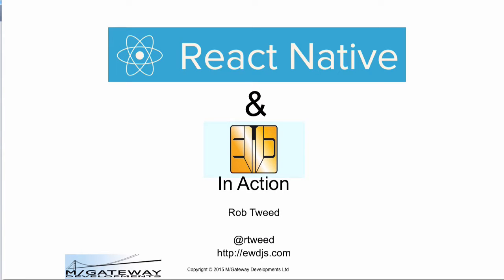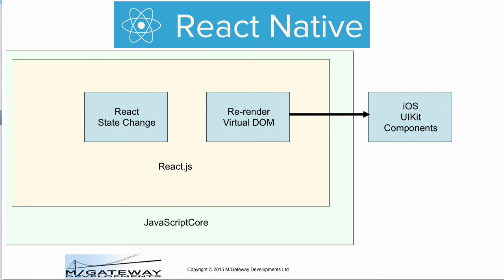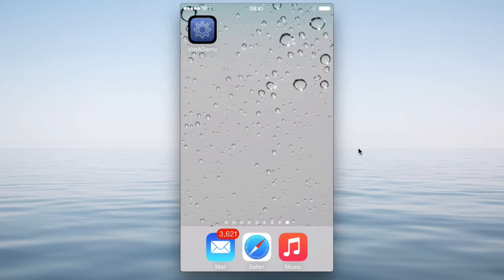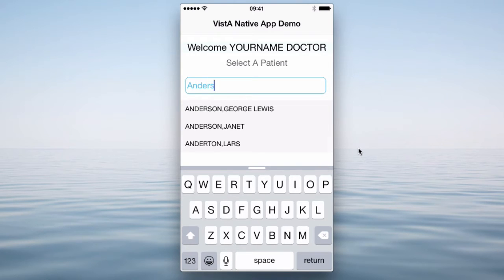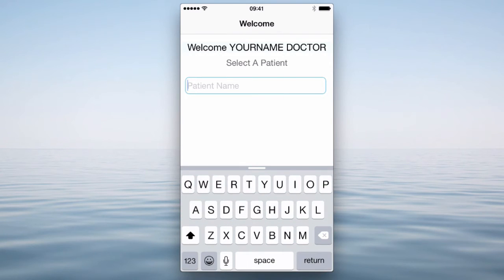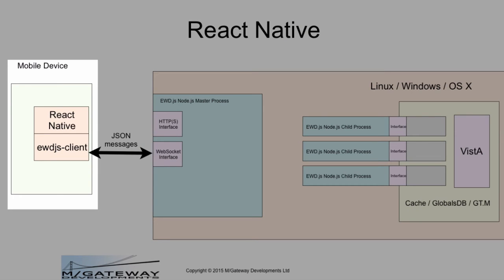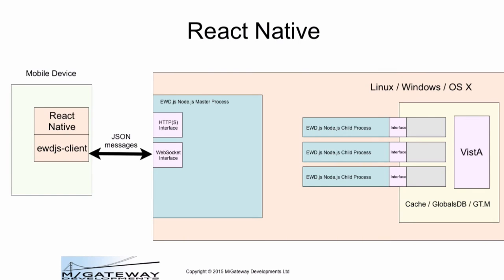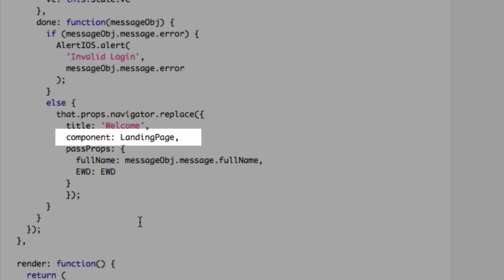React Native & EWD.js In Action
Demonstration of an interactive Native iOS Application developed using React Native and the EWD.js framework.  For information on EWD.js Also read